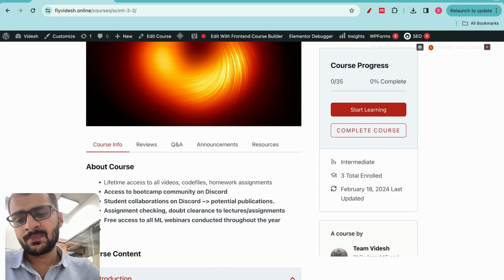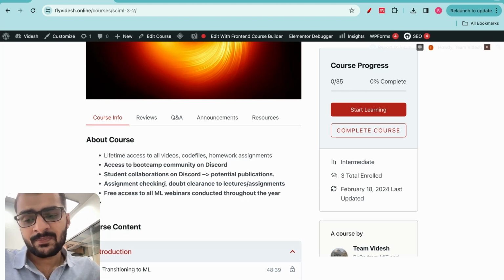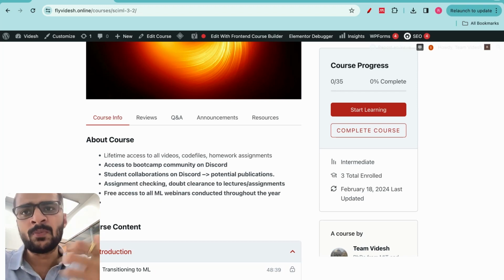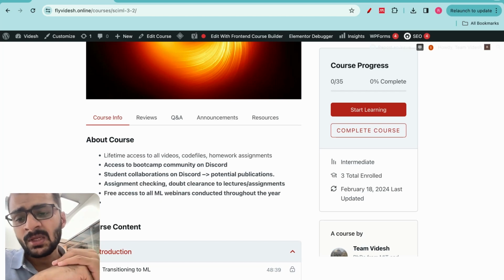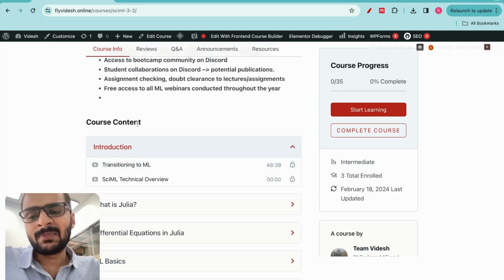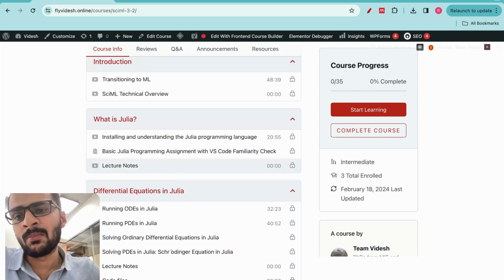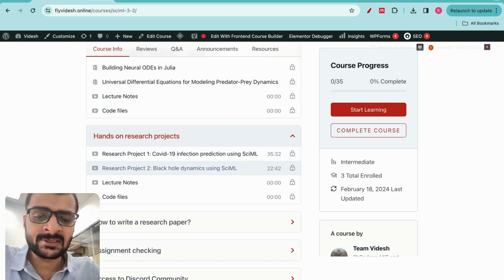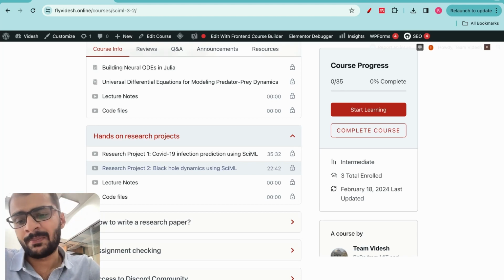Scientific Machine Learning Bootcamp: Community Plan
Here is a detailed description of our Scientific ML Bootcamp: Community Plan.